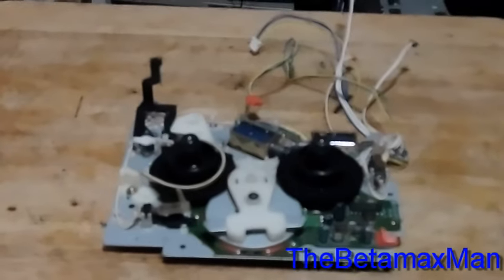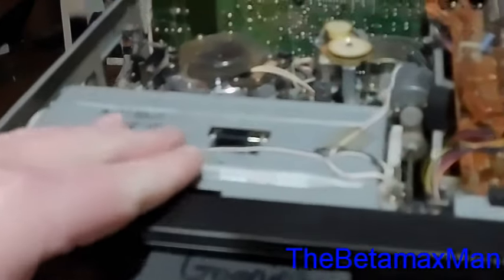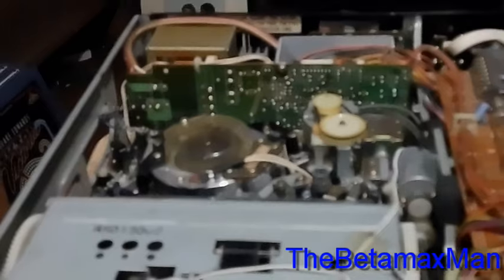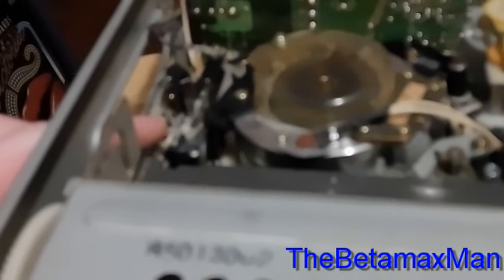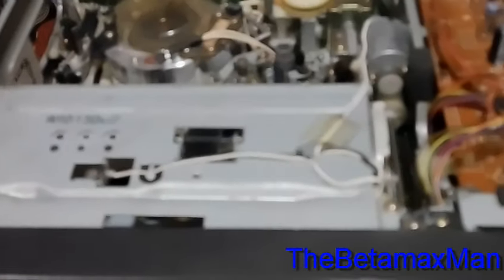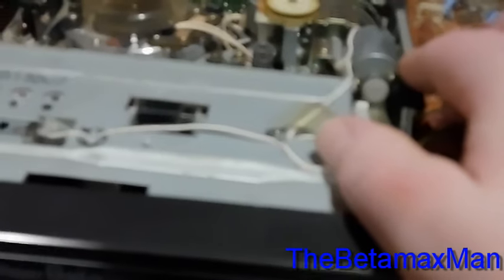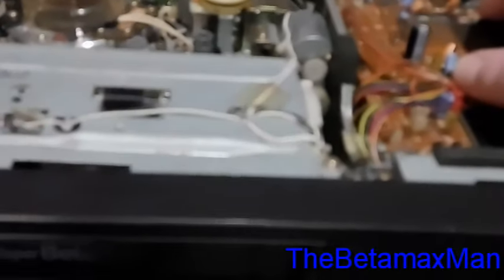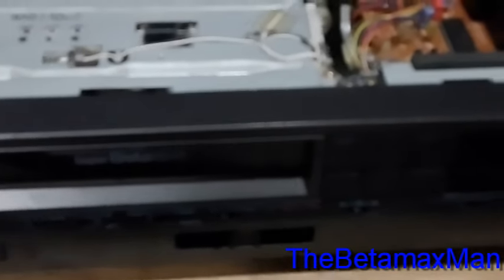NEC SuperBeta HiFi VCR Repair Part 2 Switch & Cassette Housing Fix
I fixed a switch that was not working causing it to not complte the loading cycle and the cassette housing belt replacement was slipping because oil was spilt on the new belt causing it to slip so i cleaned it with rubbing alcohol and know the tape goes in and out of the machine with no issues so lets get started. In part 3 well fix the drum servo issue. Enjoy This Video